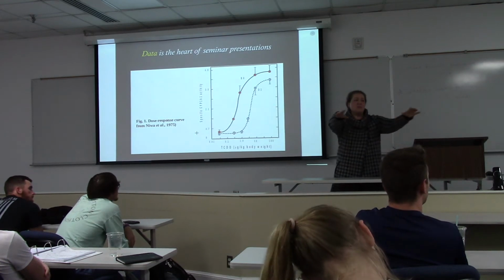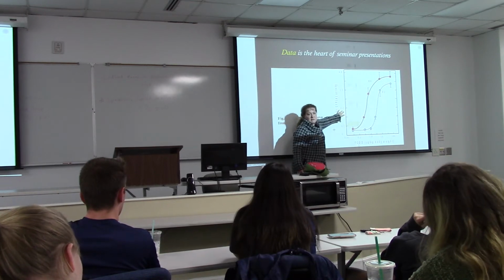Tips for Presentations 02/10/2020